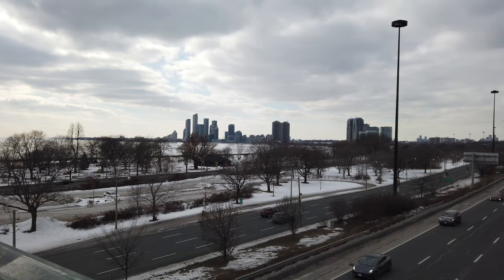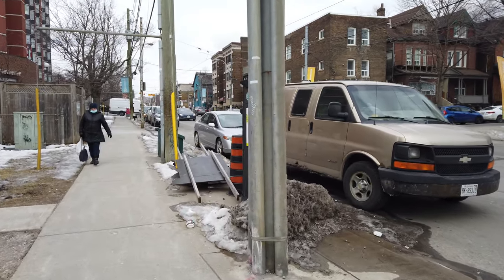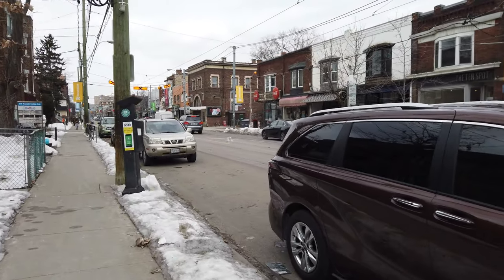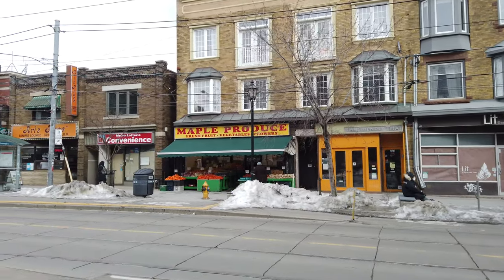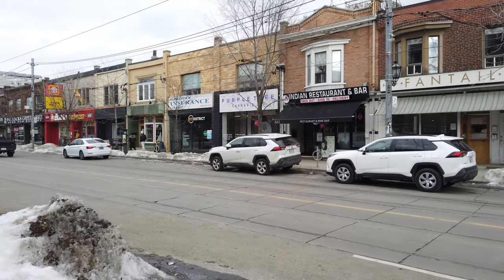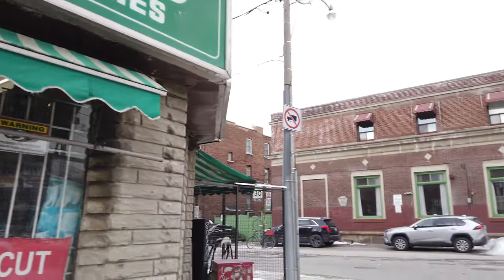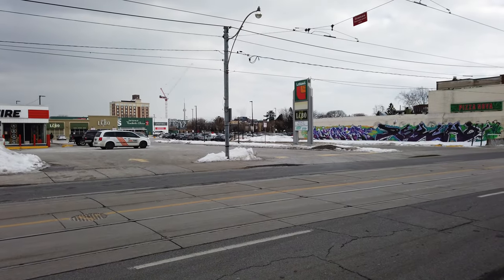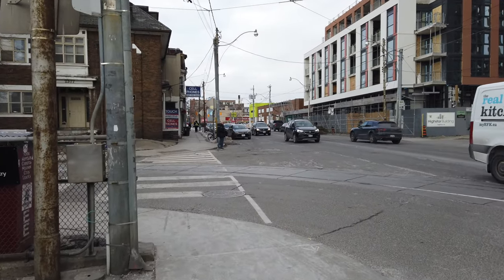Toronto Little Poland Walk - Along The Length Of Roncesvalles Ave From The Gardiner To Dundas West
Recorded on Tuesday, February 15th, starting at 1:50 pm with a DJI Osmo Pocket at 4K/60.
00:04 Pedestrian Bridge over the Gardiner Expressway
03:30 Roncesvalles Ave heading North from Queen St W/The Queensway
09:00 Roncesvalles Ave & Galley Ave
14:00 Roncesvalles Ave & High Park Blvd
19:00 Roncesvalles Ave & Constance St
25:00 Roncesvalles Ave & Boustead Ave
30:00 Dundas St W & Bloor St W
33:30 Dundas West Subway Station